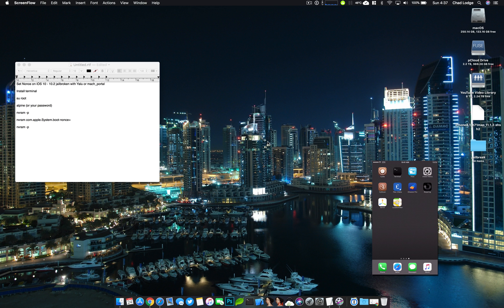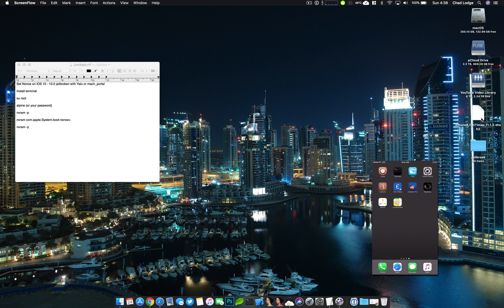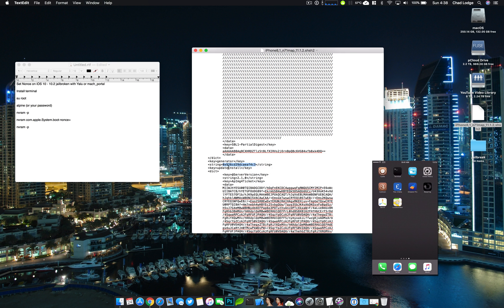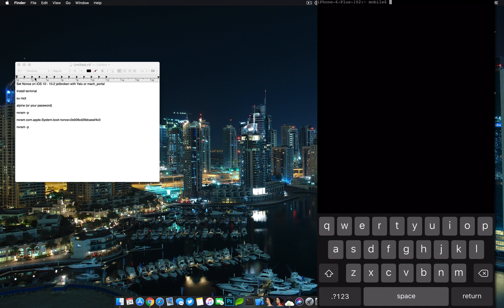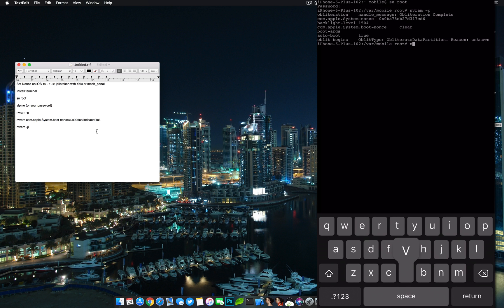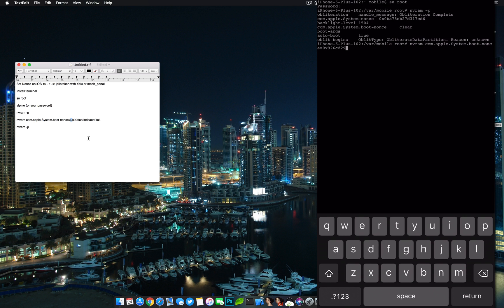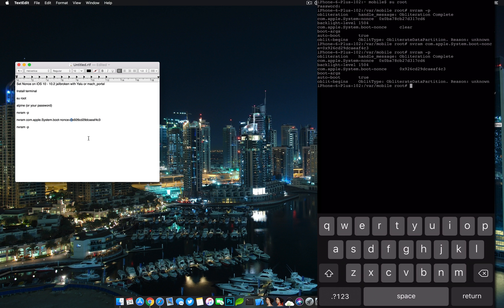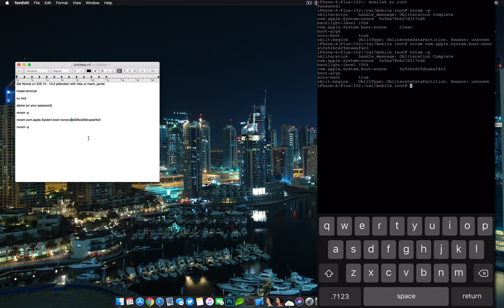How To Set Boot Nonce On iOS 10.x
How to set your boot-nonce generator string on iOS 10 or below. This is required to upgrade or downgrade using futurerestore with SHSH Blobs.